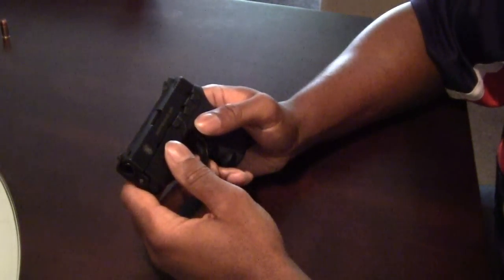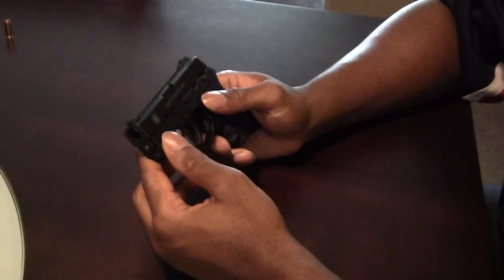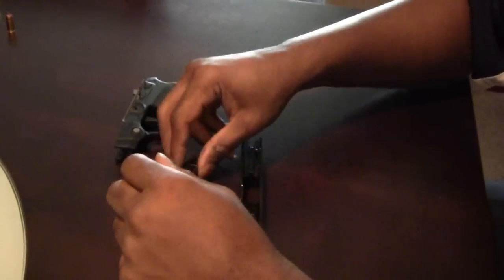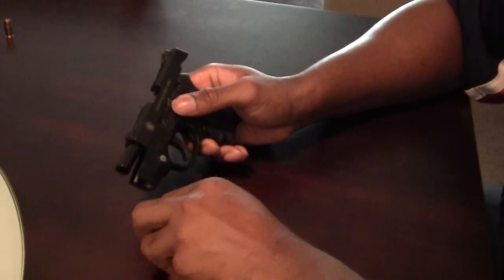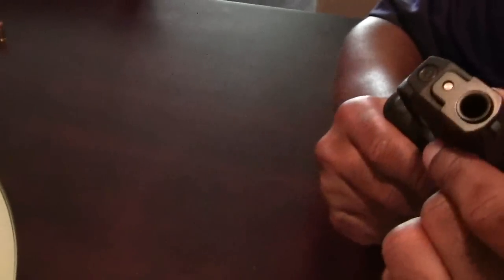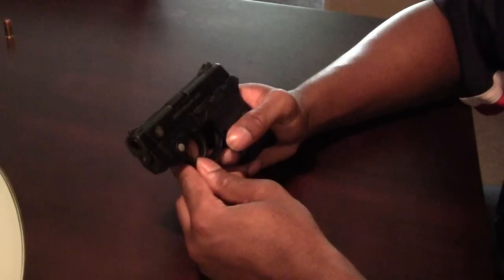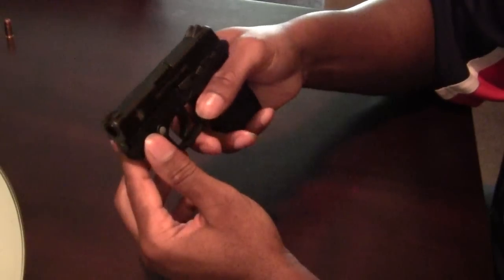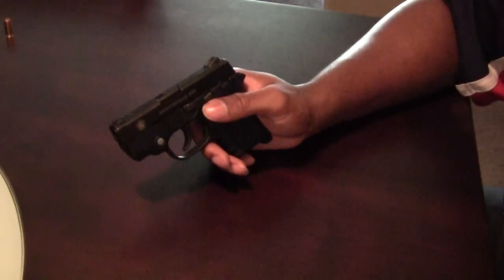S&W Bodyguard .380 Mechanics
Showing the take down, trigger pull, safety and much more